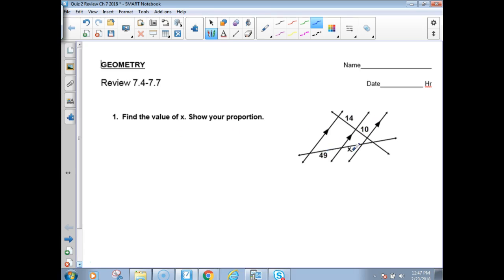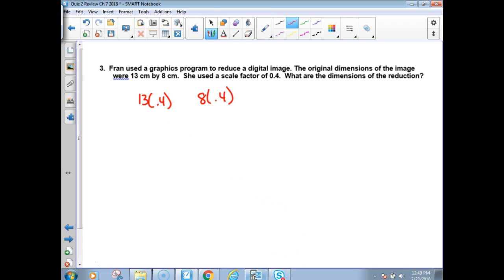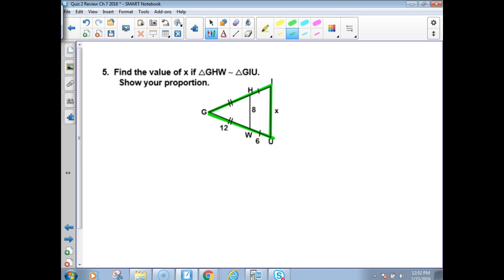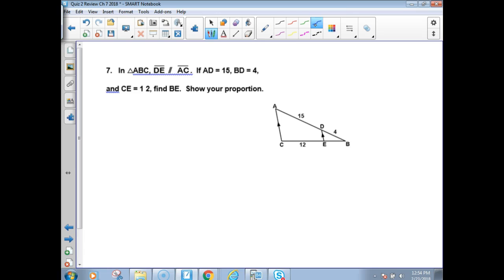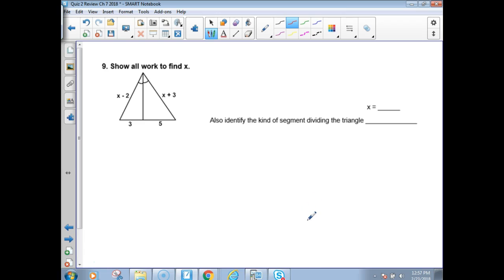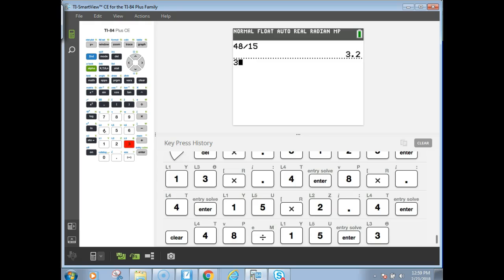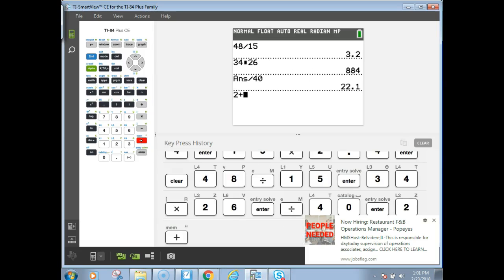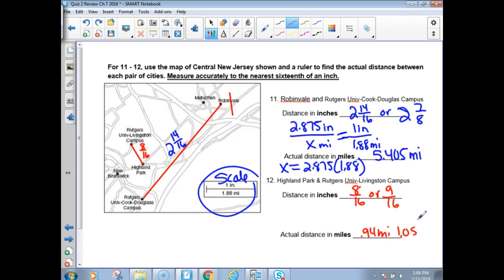Geo Review 7.4-7.7